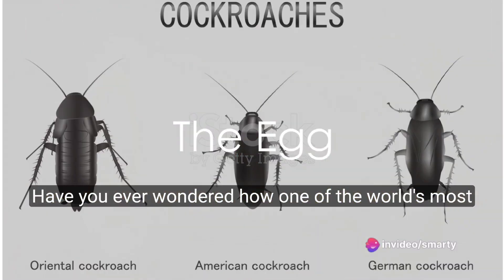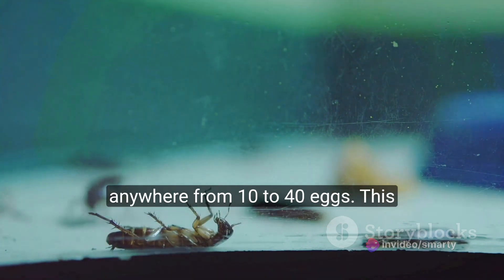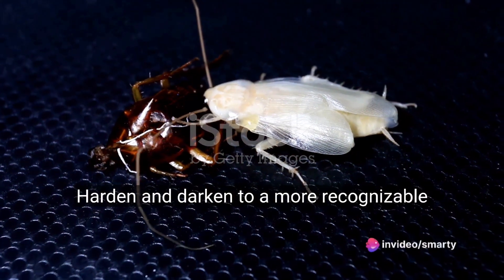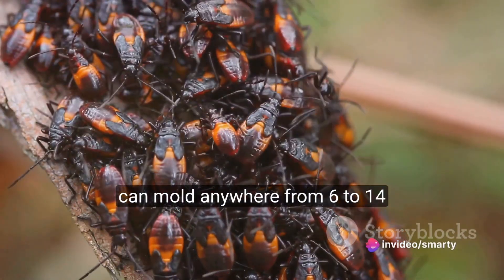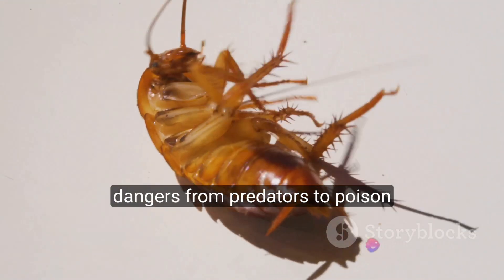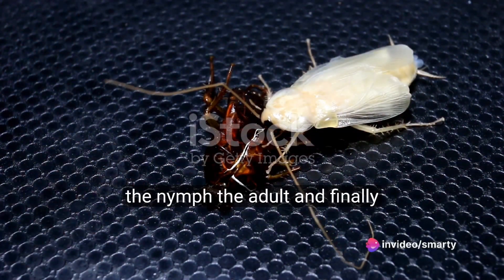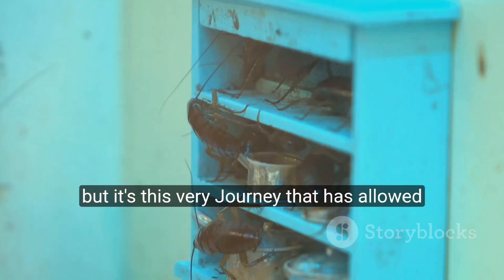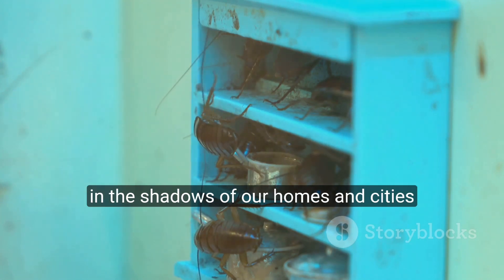The life cycle of a Cockroach